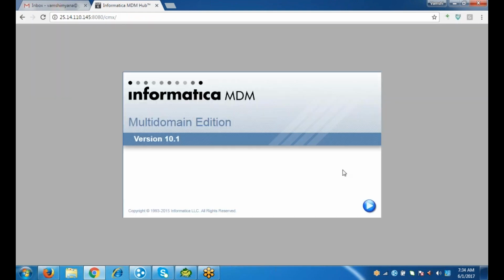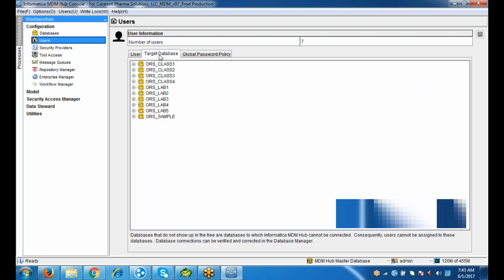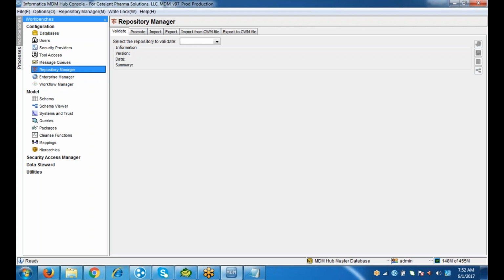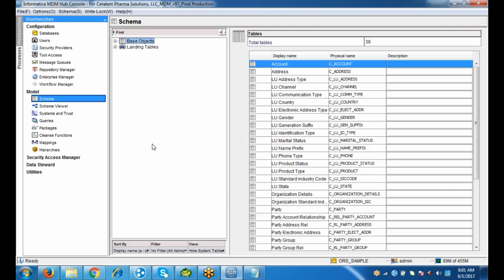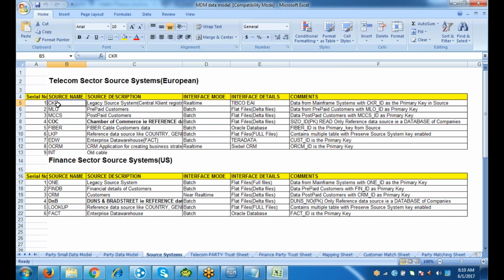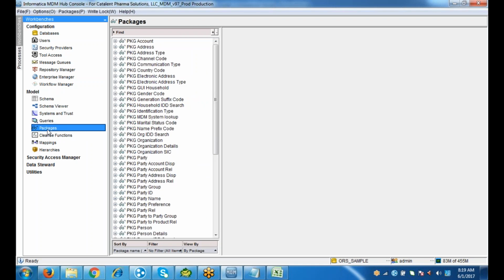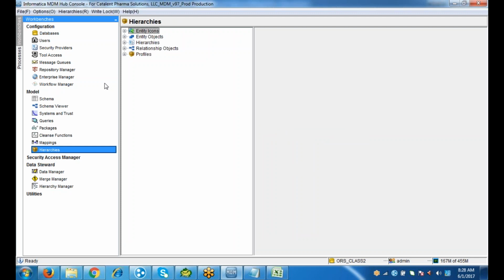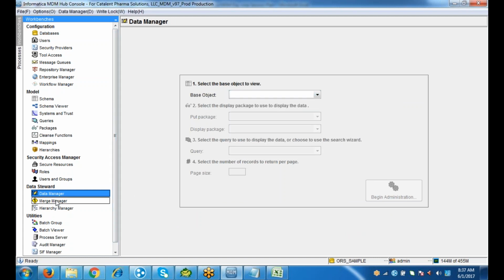MDM Tool Walk Through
HI,

We provide Trainings on Informatica MDM and IDQ and help in providing job placements .

Regards,
Vamshi Myana